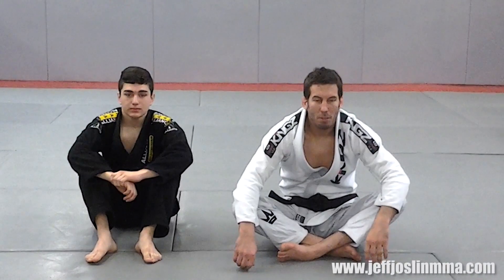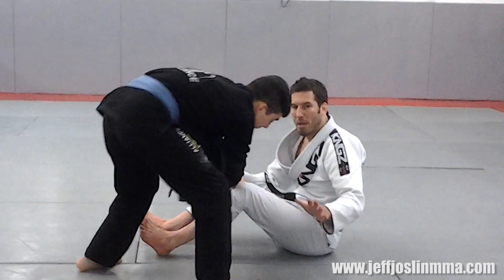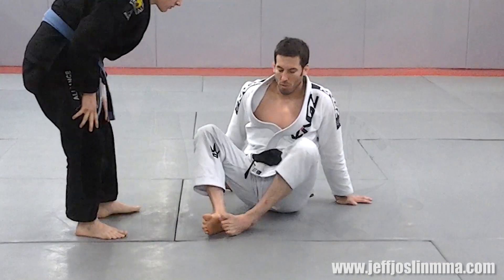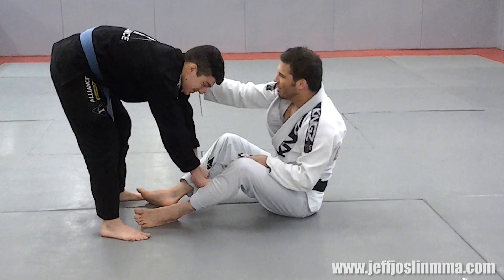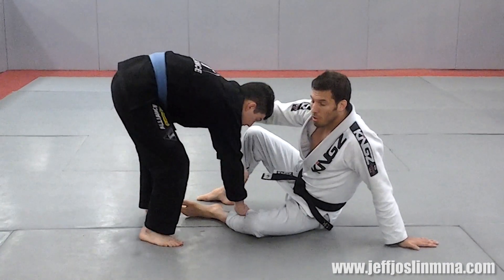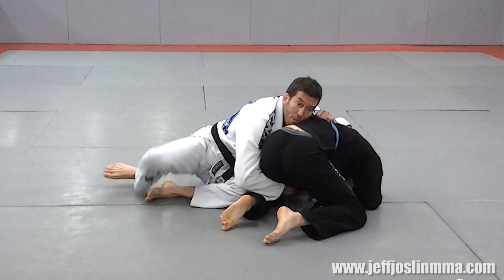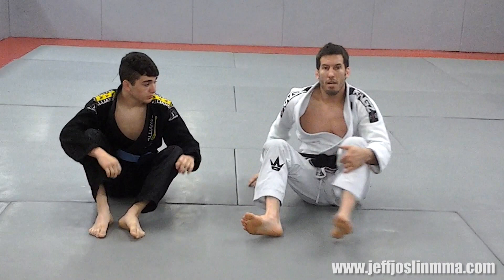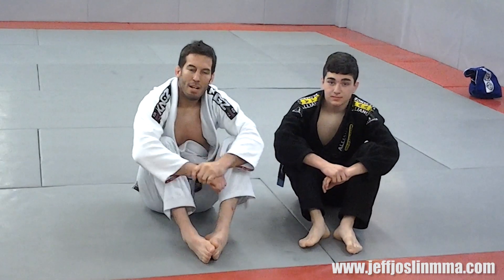Brazilian Jiu-Jitsu (BJJ) Technique Breakdown - Bullfighter Guard Pass Counter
- BJJ Blackbelt and former UFC Fighter Jeff Joslin breaks down an simple and effective counter to the bullfighter guard pass. You'll end up sweeping your opponent as you move to the top position.

Want more mma training videos and tips? Click on the link in the top left corner of this description box to sign up for Jeff's MMA training newsletter. You'll also receive 2 free ebooks that will help you learn mma faster and punch with KO power.